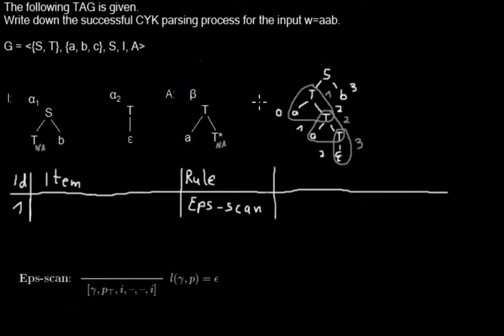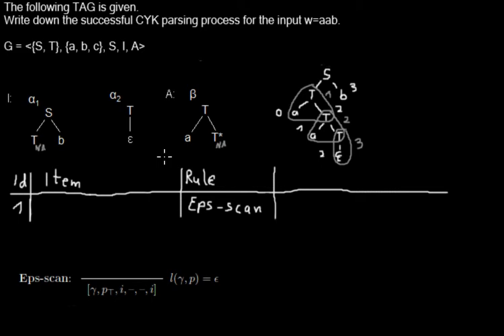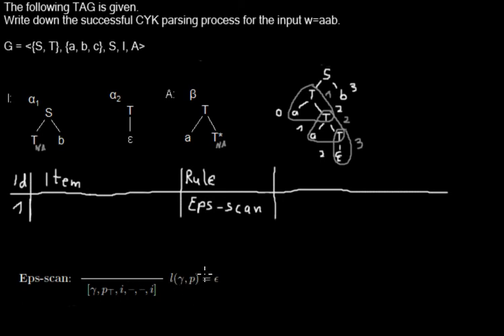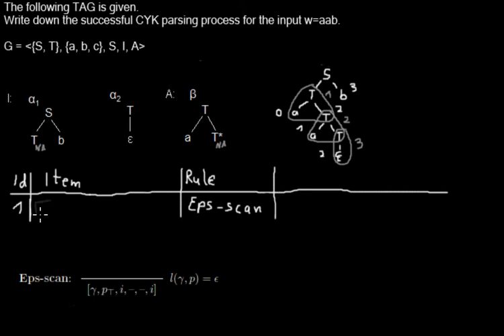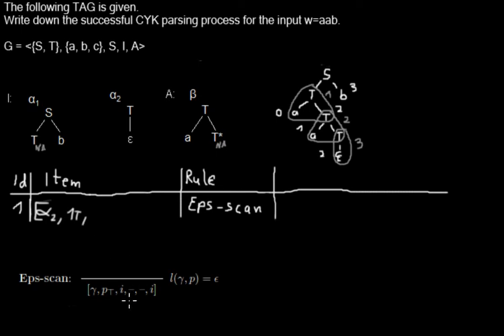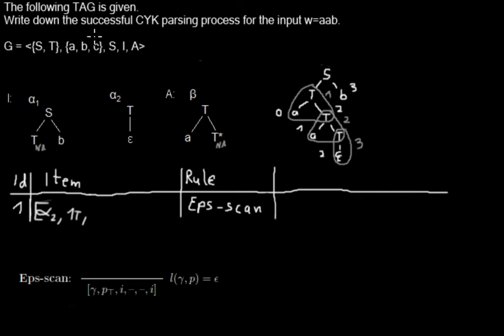TAG - CYK (2) - Eps-scan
References:
Kallmeyer, Laura: Parsing beyond context-free grammars. Heidelberg : Springer, 2010 (Cognitive technologies). – ISBN 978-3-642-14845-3 p. 77 ff.
Kallmeyer, Laura ; Hommers, Patrick: Tree Adjoining Grammar Parsing (Parsing Beyond Context-Free Grammars). Düsseldorf, Sommersemester 2013. URL p. 11